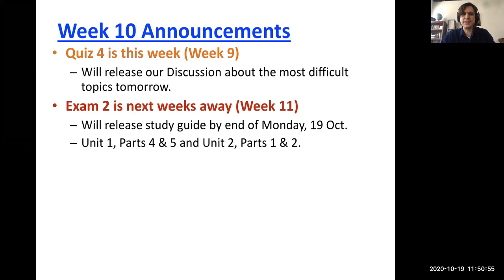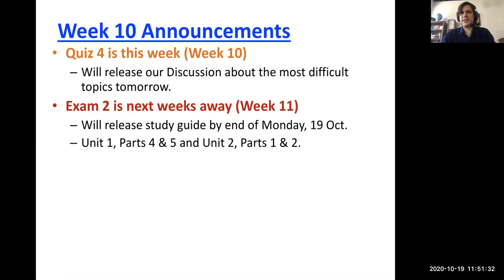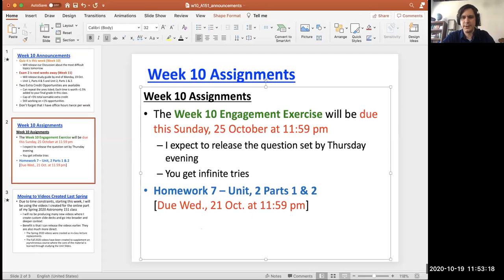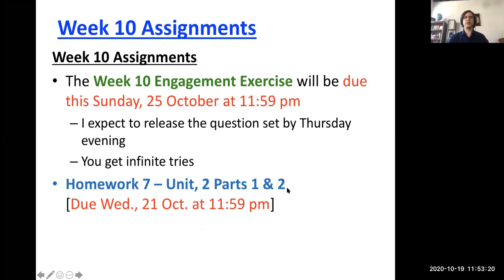Week 10 A151 Announcements & Assignments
Week 10 Announcements and Assignments for Astronomy 151.
Highlights: Quiz 4 is this week. Exam 2 is next week.